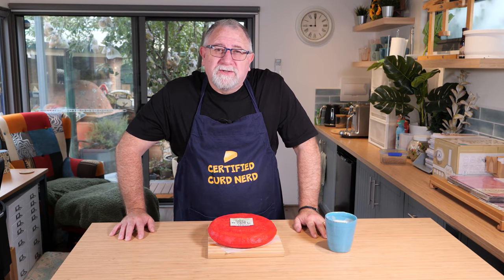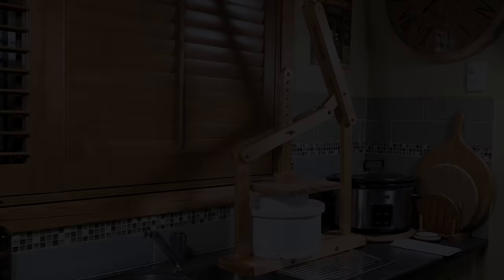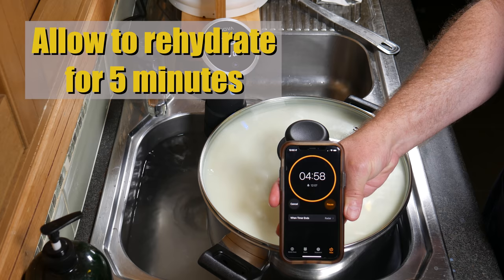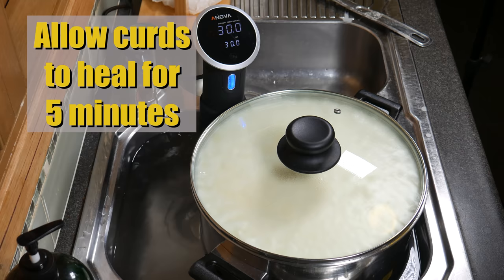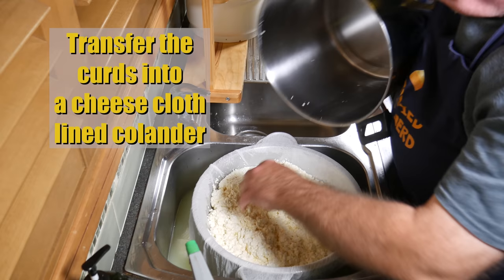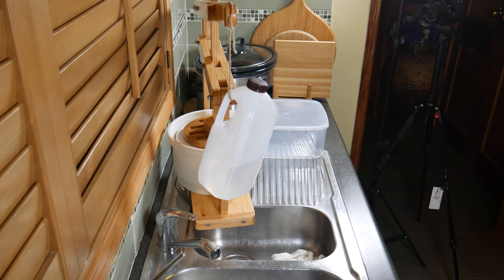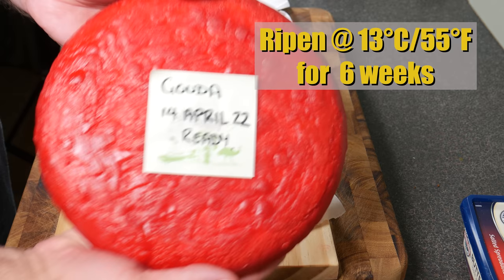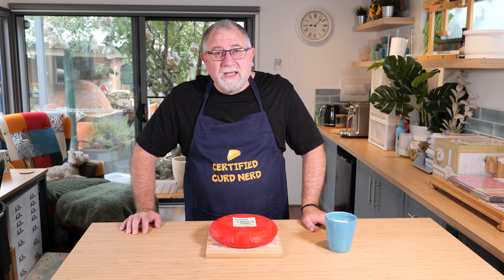Considerations when Making a Large Cheese - Gouda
What considerations do you need to take into account when upscaling your cheese?  Well, this is the video for you.  A different style of video tutorial, focusing on the method, not the actual cheese recipe itself.  I made a large Gouda, but it could have been bigger so watch to see why. Now with a coffee montage 😜